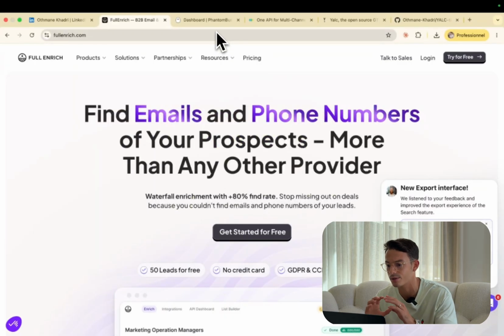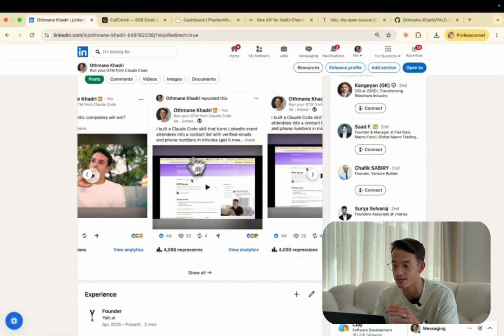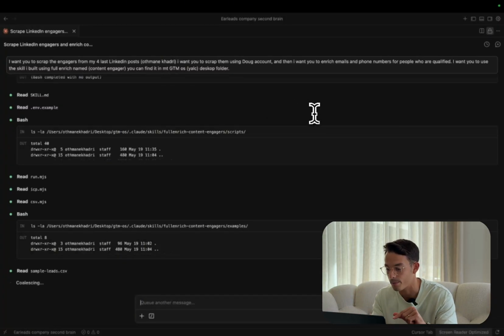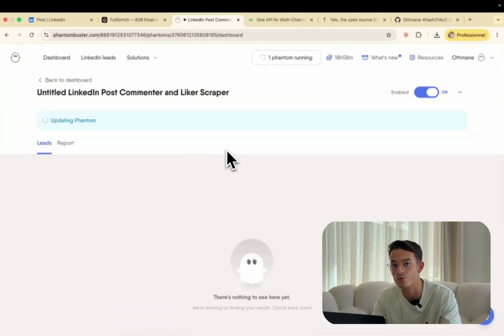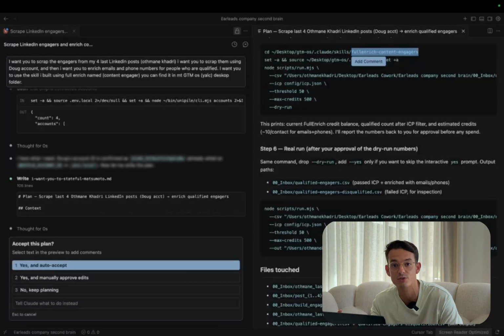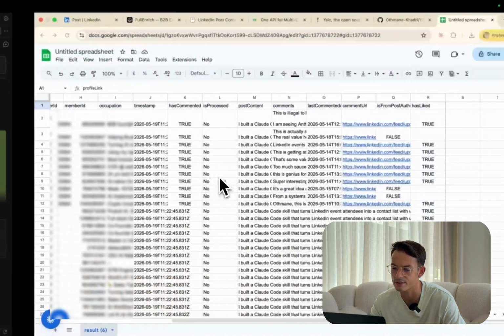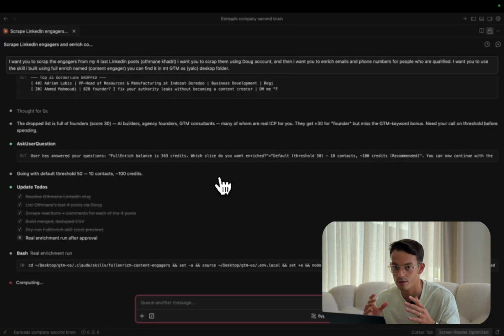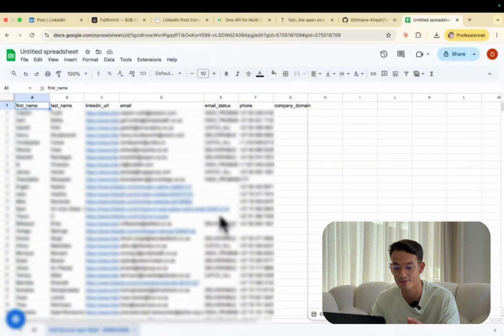How to STEAL your competitors leads using Claude Code (2026 GTM tactic)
I built a Claude Code skill that turns any LinkedIn post into a list of verified, ICP-qualified leads. Point it at a competitor's post, an influencer in your space, or your own. You get a CSV of every engager, scored against your ICP, with verified emails and mobile phones, ready to outreach.

In this video I walk you through the full setup. How the skill scrapes likers and commenters off any LinkedIn post URL, dedupes against your CRM, scores each one against your ICP rules (title, seniority, exclusions), and pipes the survivors through FullEnrich v2 for waterfall enrichment. Same hard-approval gate as the event-attendees skill. No credits spent until you literally type "yes".

RESOURCES

PARTNERSHIP

This skill is built in collaboration with FullEnrich. Their v2 bulk API is what makes the 20-vendor waterfall, triple email verification, and mobile phone discovery possible in a single async call. If you want to try it, the partner link above gets you onboarded directly.

WHAT'S INSIDE THE GTM OS

YALC (yalc.ai) is the open source GTM operating system I run Earleads on. The content-engagers skill is one of 40+ Claude Code skills inside the repo. You can chain this output into the qualification skill for deeper ICP scoring, the personalization skill for AI-tailored outreach, and the multi-touch campaign skill, or use each one standalone.